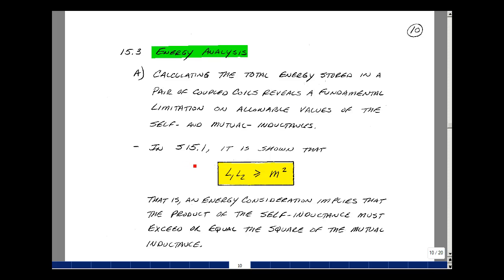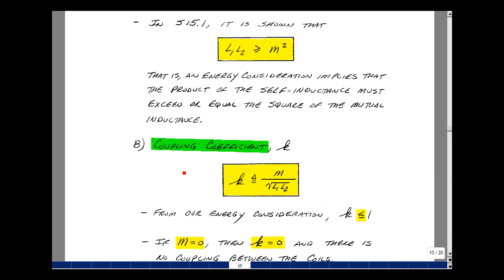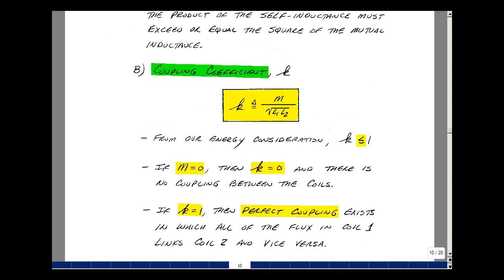ECE202msu: Chapter 15 - Coupling Coefficient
This video is a lecture from the ECE 202 ebook by Gregory M. Wierzba. The material covered is from Chapter 15 pp 10.